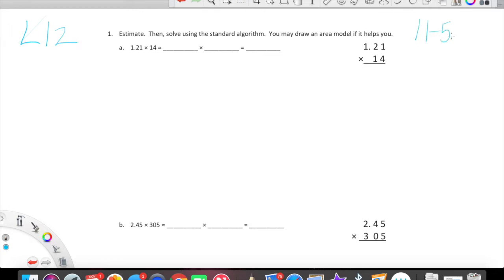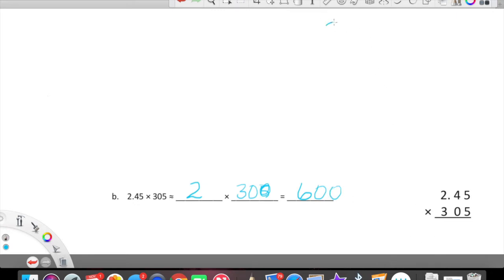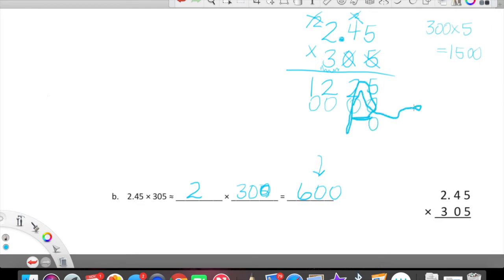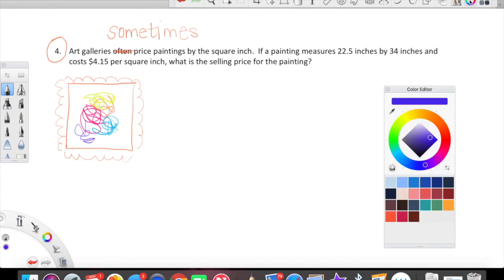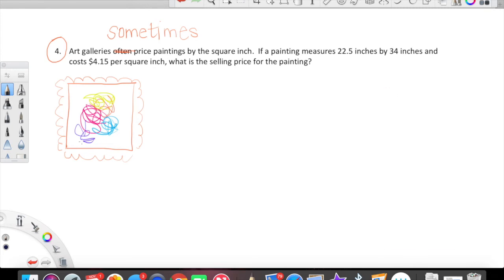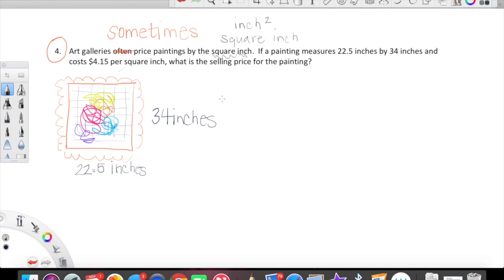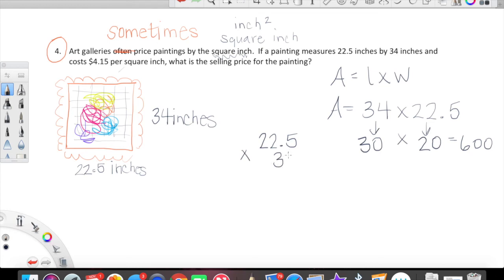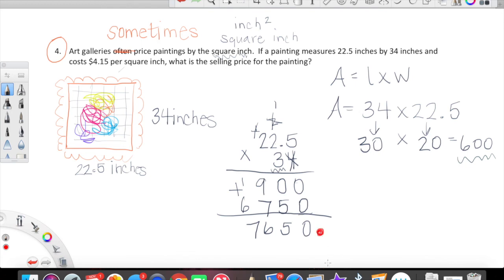Eureka Math Grade 5 Module 2 Lesson 12